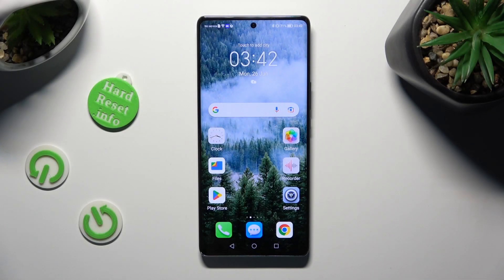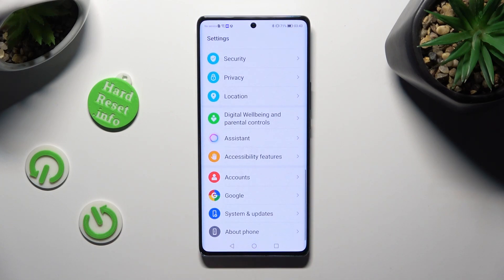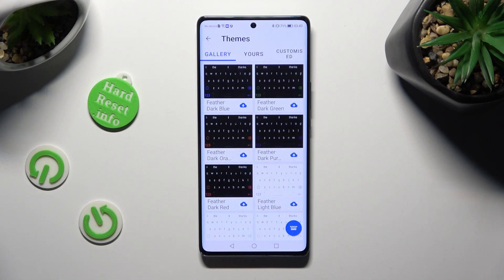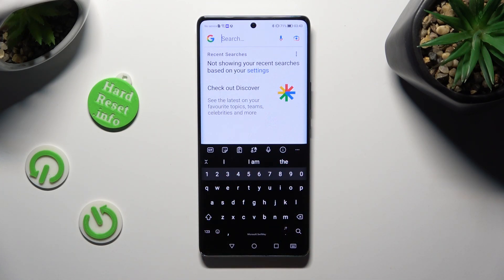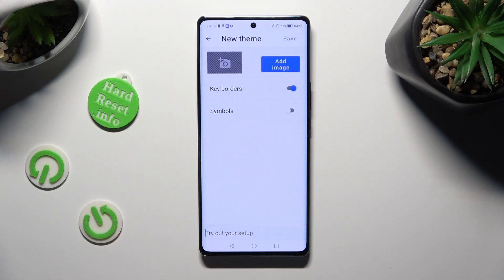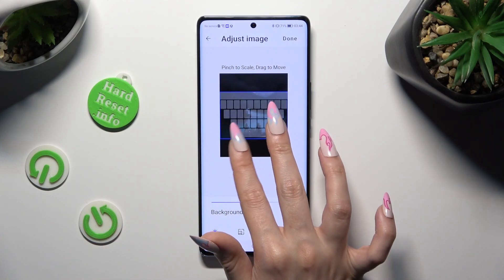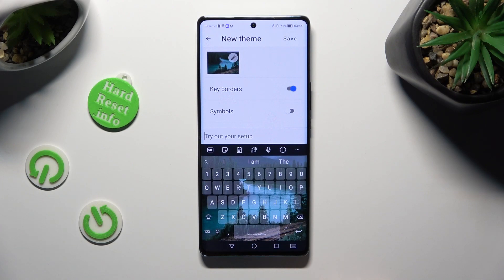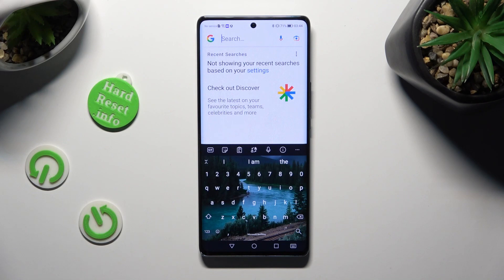How to Change and Customize Keyboard Theme on HONOR Magic5 Lite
Welcome. If you want to know how to change and customize the keyboard theme on your HONOR Magic5 Lite, you should stay here and follow our steps. We will show you how to find all pre-installed themes and also how to create custom themes. Visit our YouTube channel if you want to know more about HONOR Magic5 Lite.

How to change and customize keyboard theme on HONOR Magic5 Lite? How to adjust keyboard theme on HONOR Magic5 Lite? How to change keyboard theme on HONOR Magic5 Lite? How to open keyboard settings on HONOR Magic5 Lite?